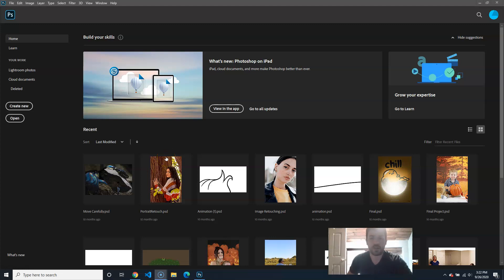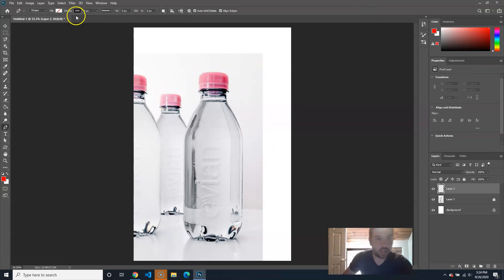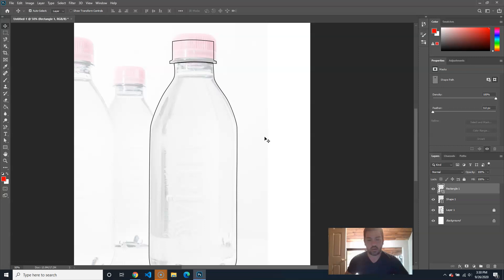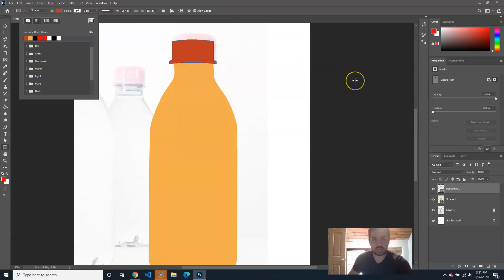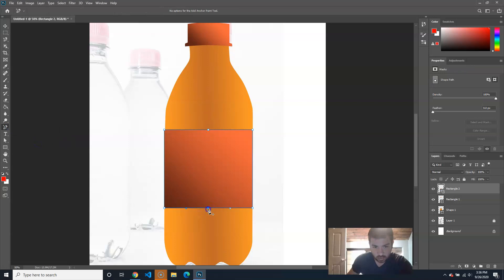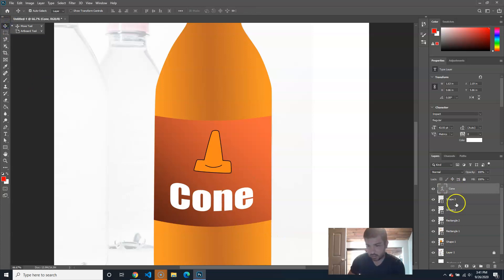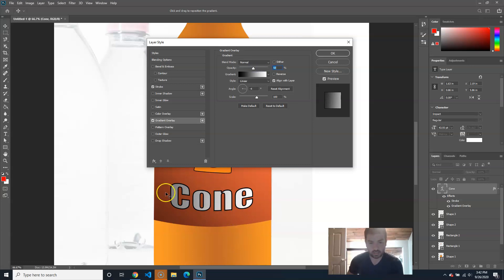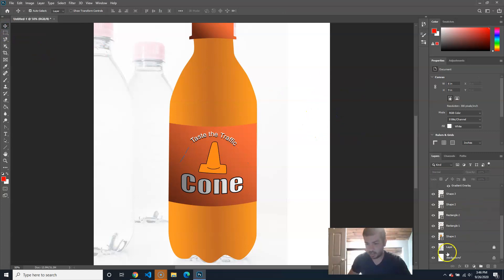Week 07 Vector Graphics Tutorial (part 02)